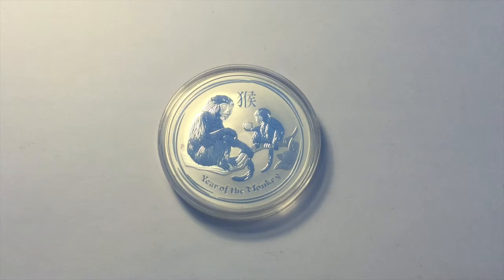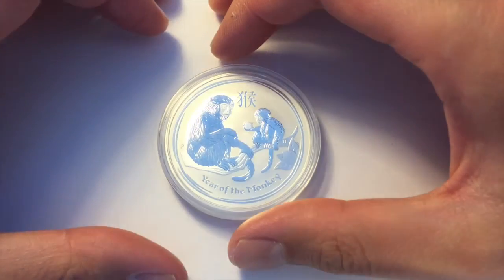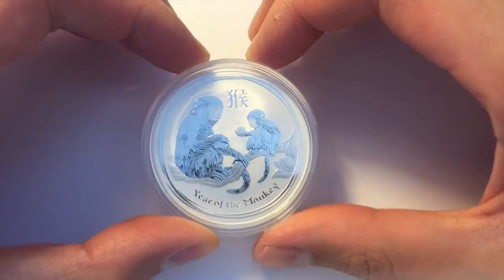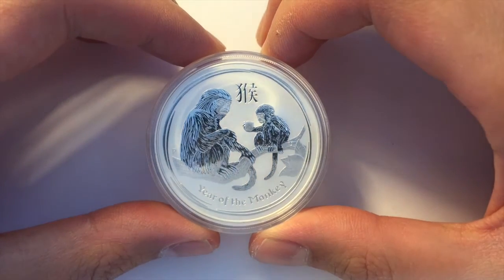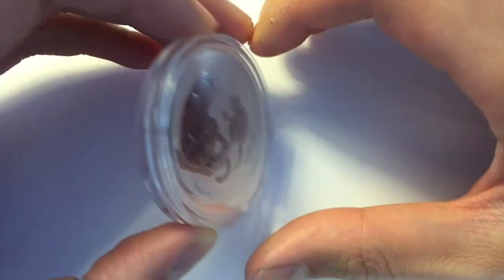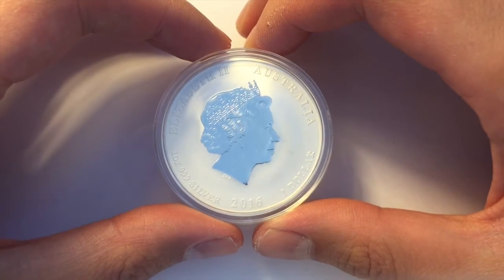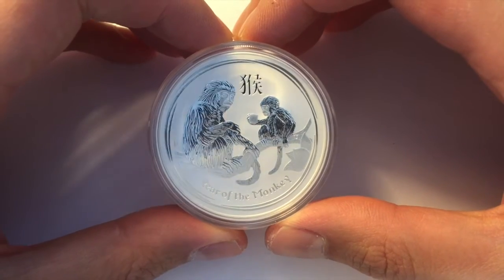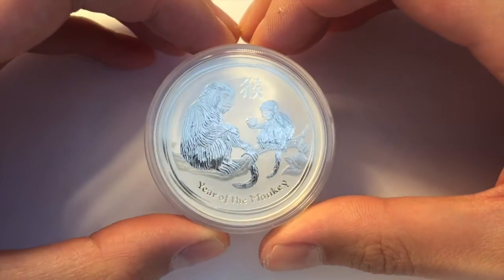Perth Mint Lunar Series II 2016 Year of the Monkey